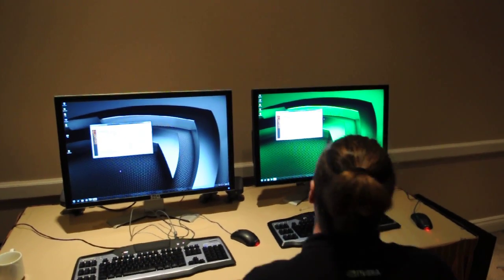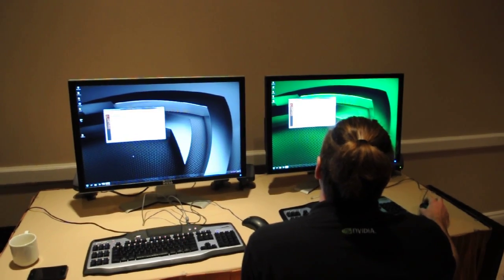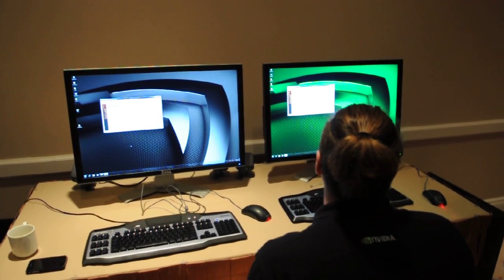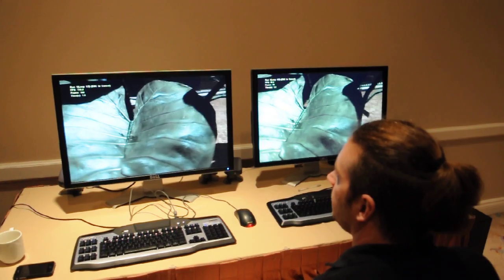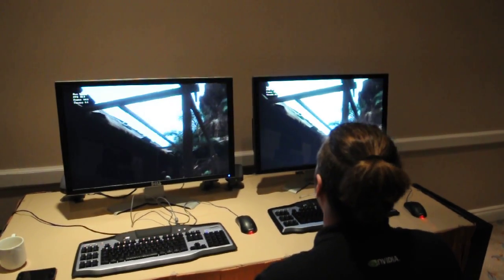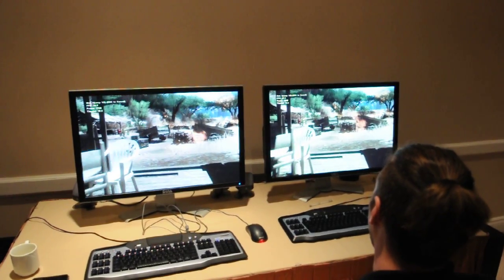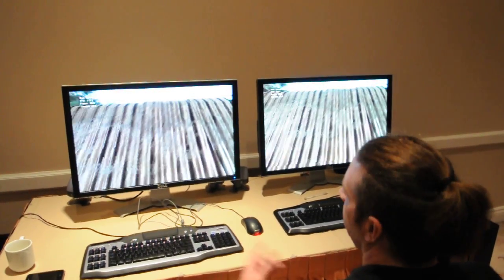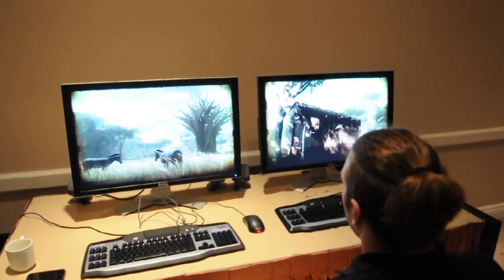GF100 Fermi, Far Cry2 Bench 1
GF100 Fermi running Far Cry 2 - Part 1